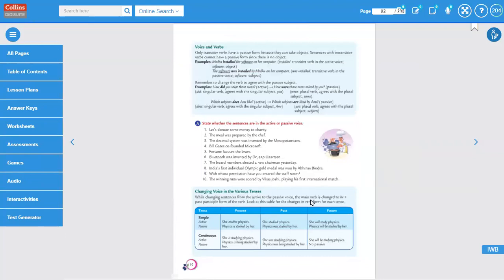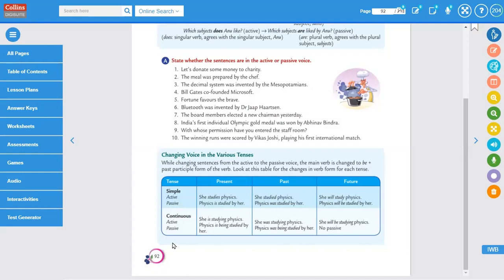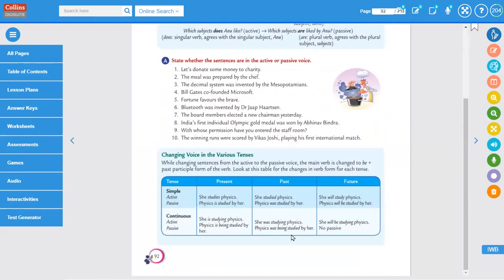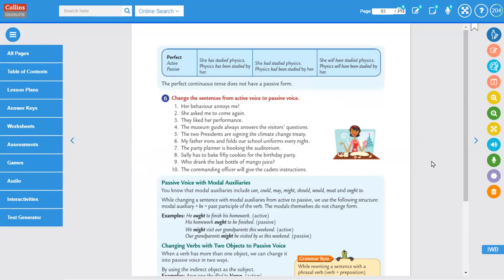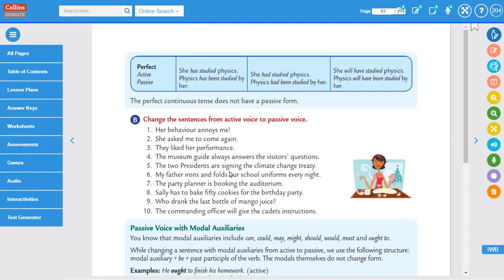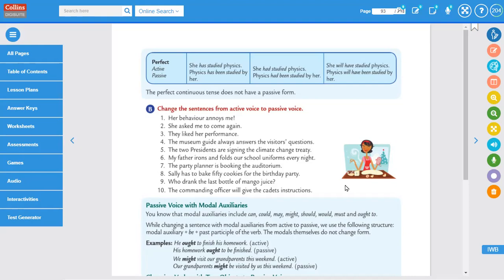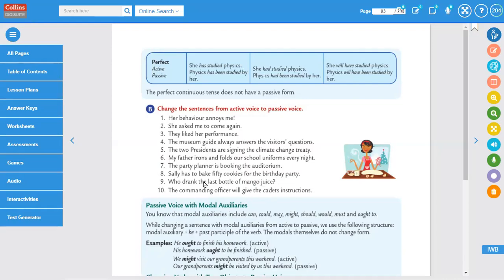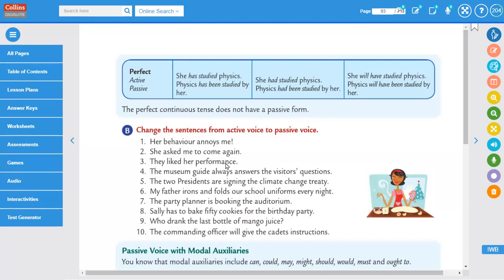08.10.2021 | STD - VII | ENGLISH LANGUAGE | CHAPTER - 15 | ACTIVE AND PASSIVE VOICE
In this video, most of the explanation is based on CHANGING VOICE IN THE VARIOUS TENSES. Students tried solving EXERCISE - B as a part of their class work. Happy Learning !